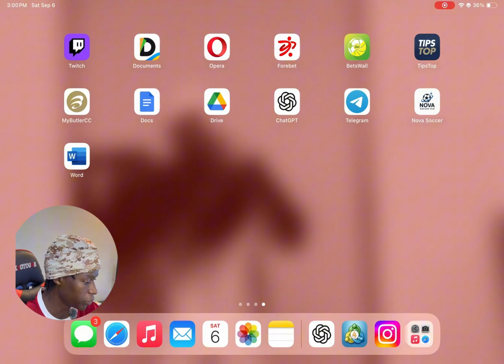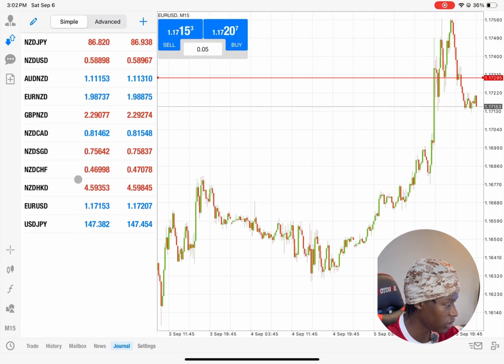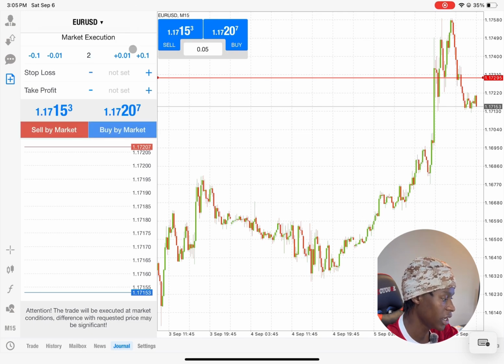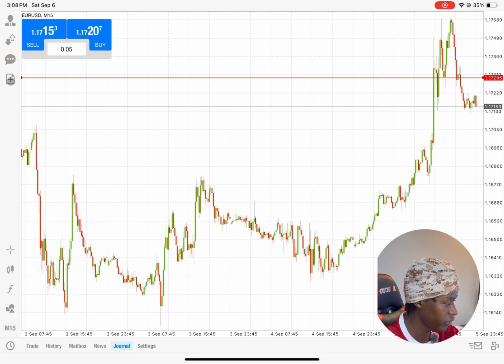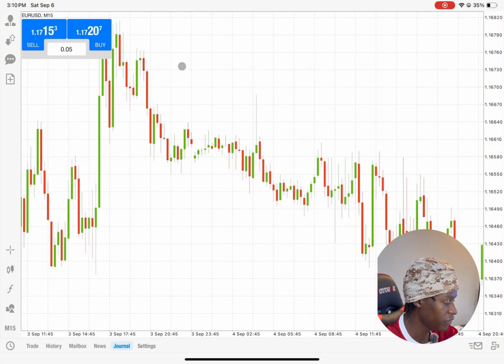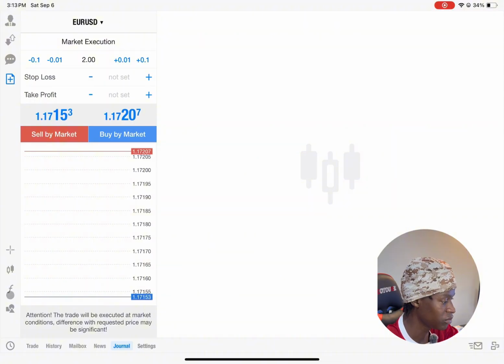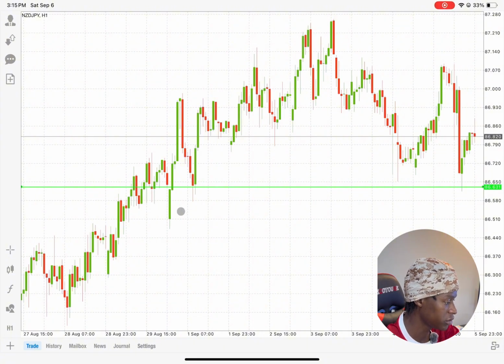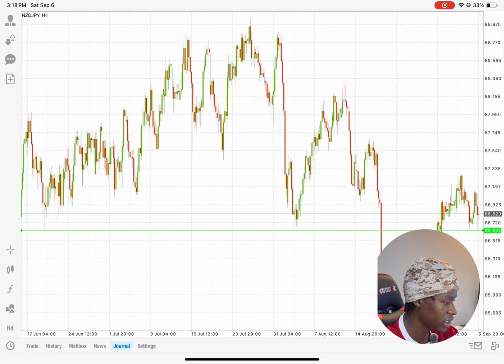How to use meta trader 4-5 app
Learn how to use MetaTrader 4 or MetaTrader 5 the easy way!
In this beginner-friendly tutorial, I’ll walk you through how to:
✔️ Log in
✔️ Place your first trade
✔️ Navigate the app
✔️ Read the chart

📱 Perfect for new forex traders using demo accounts.